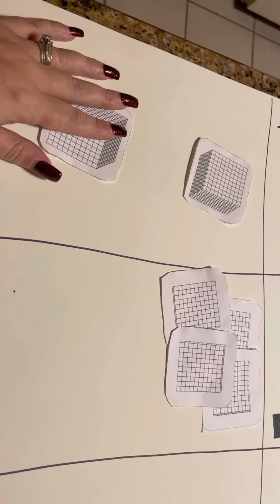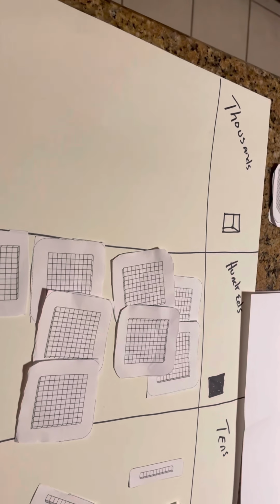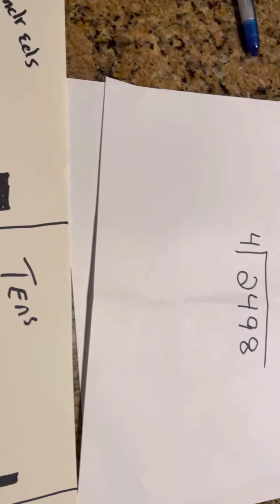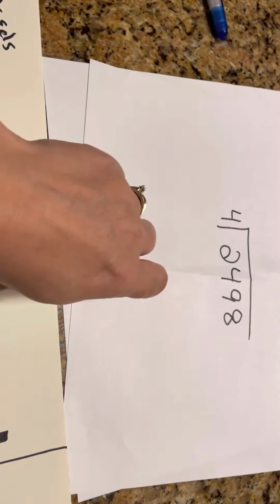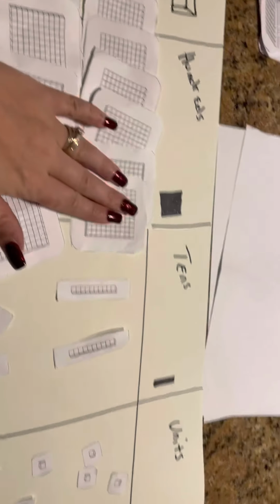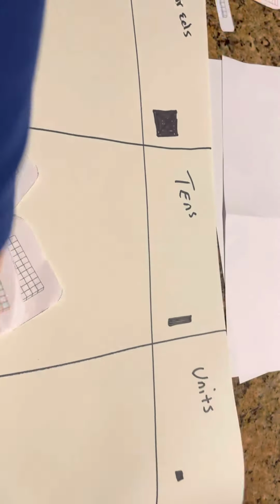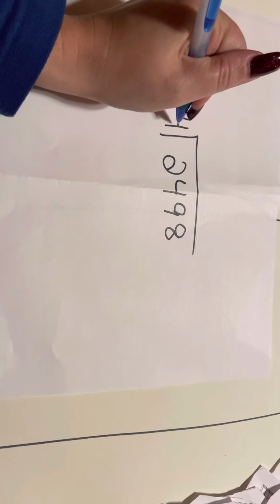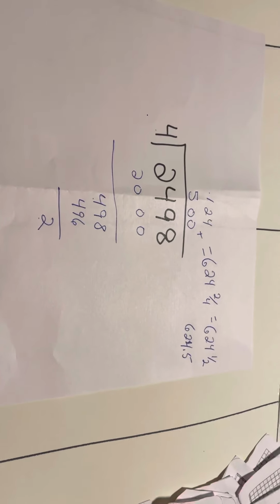Unit 6 division problem